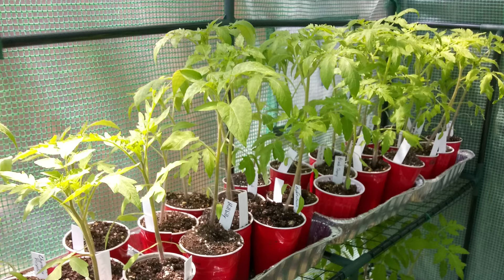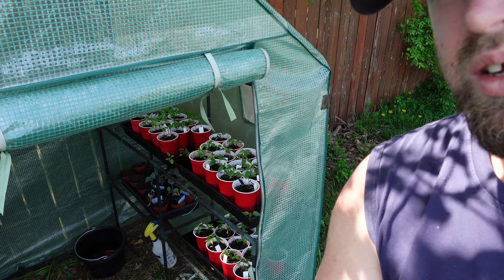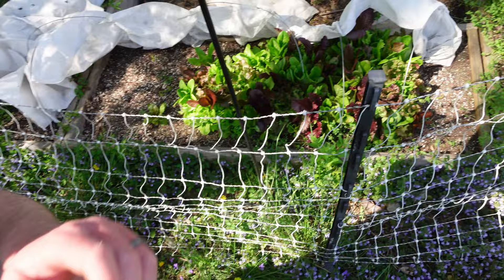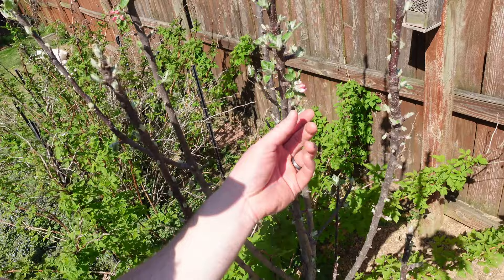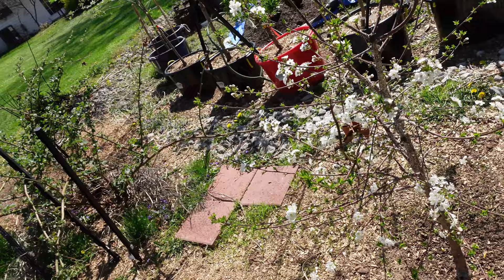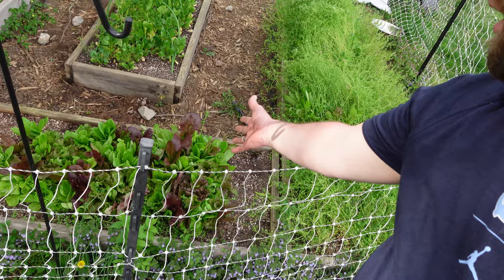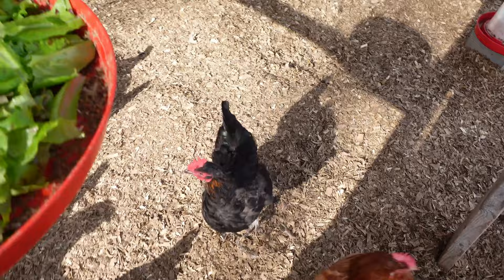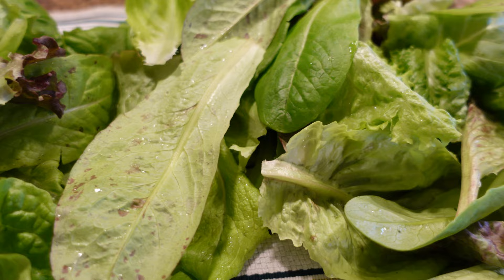Planting Spring Garden | Planting Raised Beds | Weekend VLOG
This past weekend we began the process of planting the spring garden.  Cool weather vegetables such as lettuce, kale, and Swiss chard were on the agenda.  So we cleared out some raised beds and got to planting

planting spring garden
planting raised beds
weekend VLOG